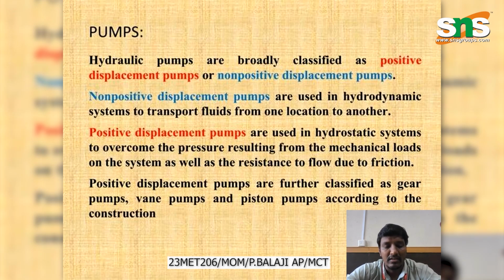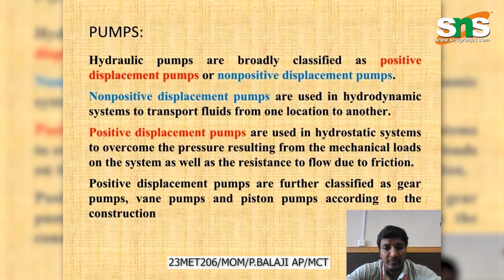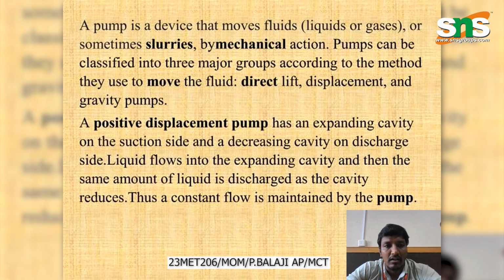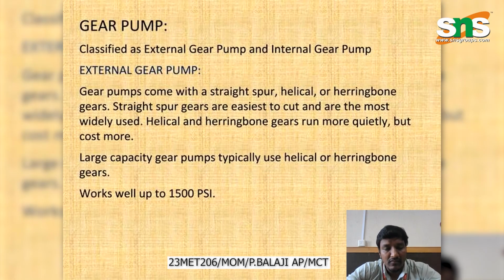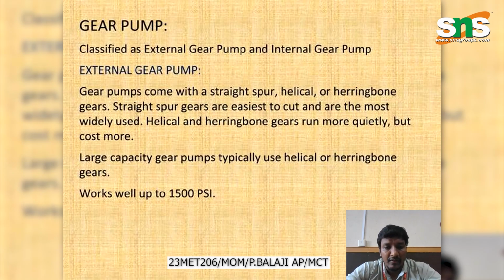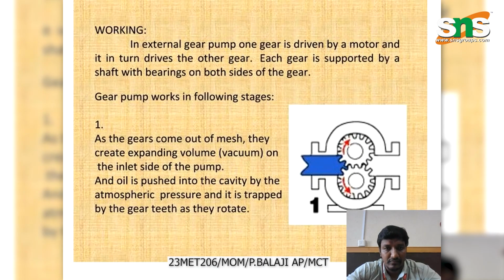Lecture Video on Hydraulic Pumps | FMTS | SNS Institutions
In this session, we explore the working principles, construction, types, and applications of hydraulic pumps used in fluid power systems and industrial automation. This lecture is designed for Mechanical, Mechatronics, Automobile, and Industrial Engineering students to strengthen their understanding of hydraulic systems and real-time industrial applications.

📘 Topics Covered:
✔ Introduction to Hydraulic Pumps
✔ Working Principle of Hydraulic Systems
✔ Types of Hydraulic Pumps
✔ Gear Pump

🎯 This video is useful for:
• Engineering Students
• Polytechnic Students
• Competitive Exam Preparation
• Industrial Training & Skill Development